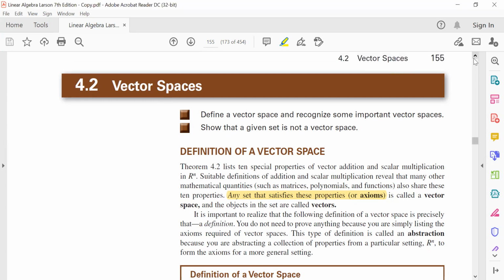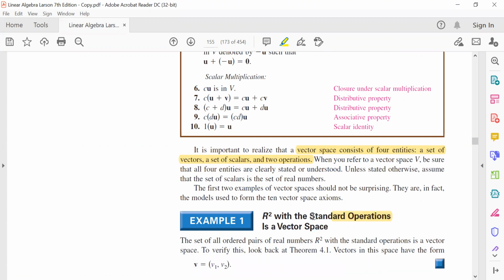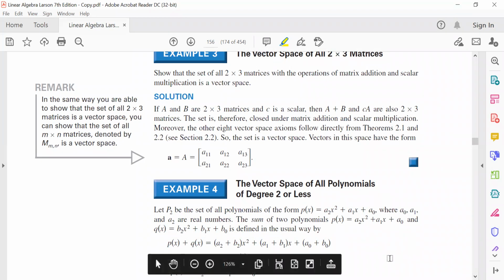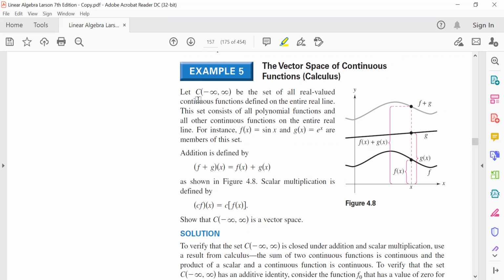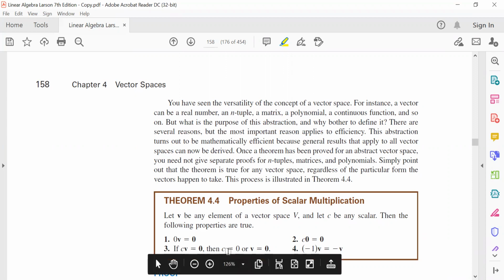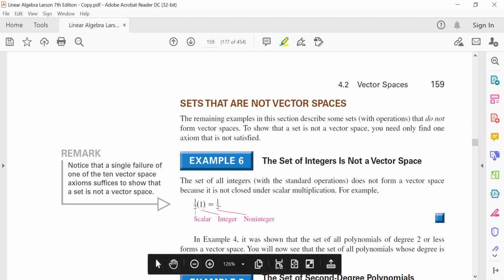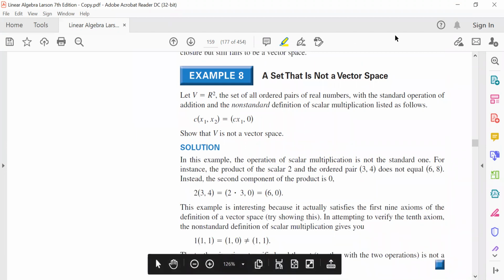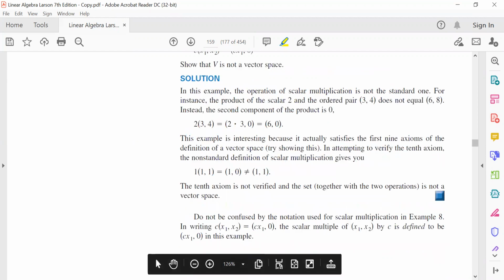4.2 Vector Spaces